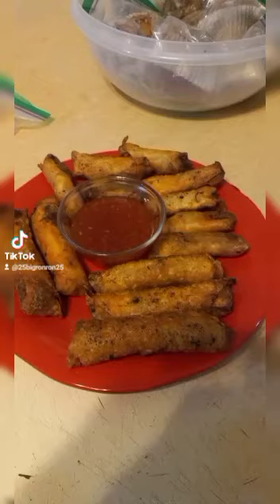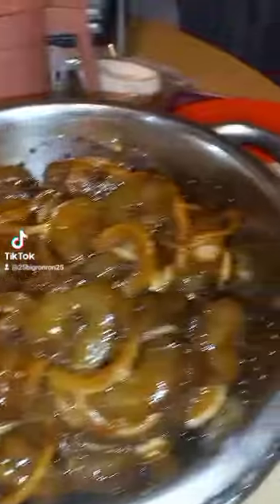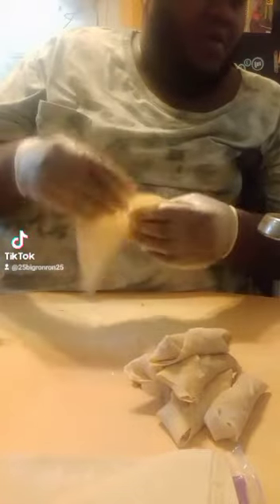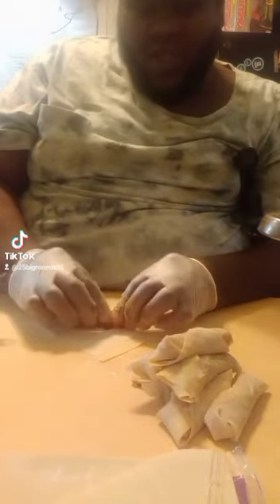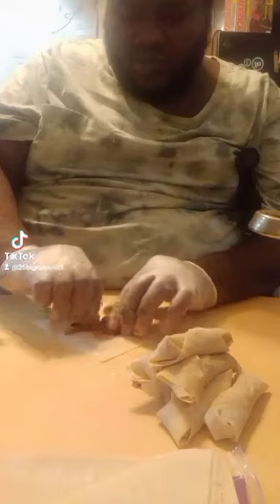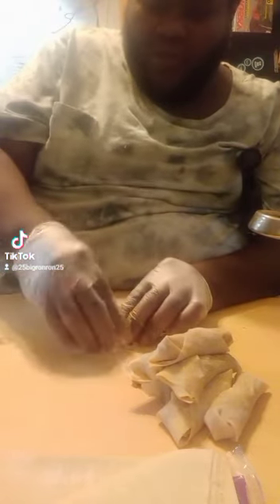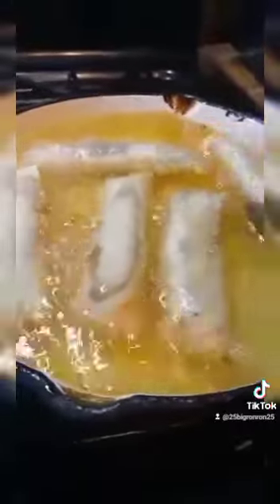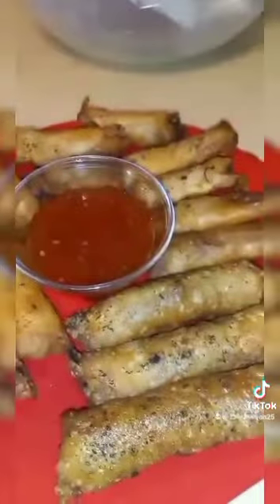homemade shrimp egg rolls & homemade turkey egg rolls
🌬💯🔥🌟😋🤩😋🔥🌟my homemademarinade shrimpeggrolls & homemade turkeyrolls with chilisauce so damn delicious & good 🤩😋🤩😋🤗🤗🤗 🔥🔥🔥🔥🌟